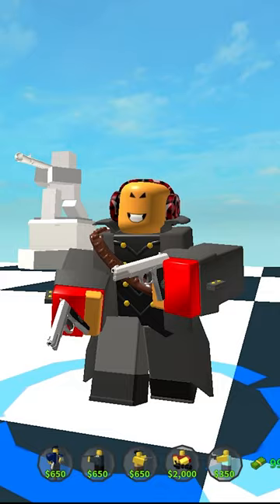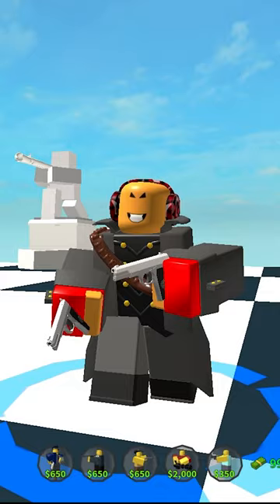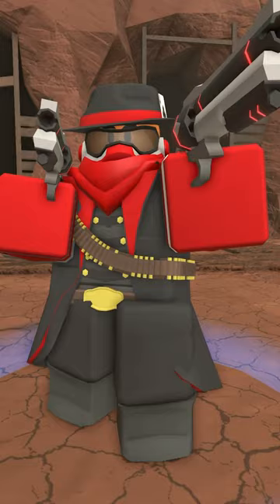Roblox TDS: Kasodus Cowboy Facts